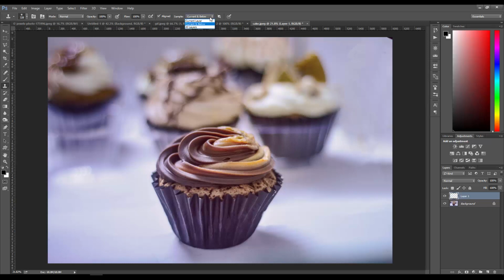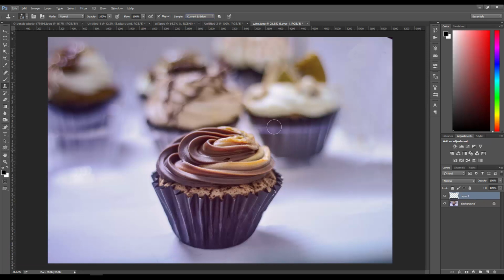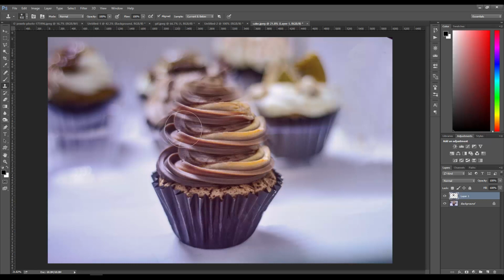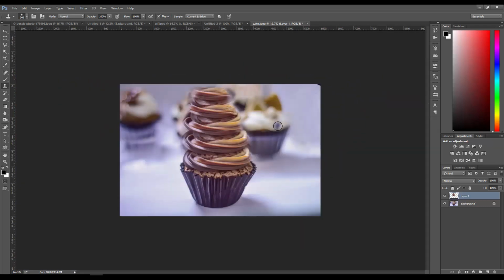Photoshop Beginner Tutorial - Clone Tool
Adobe Photoshop Beginner Tutorial - How to use the clone tool

This tutorial shows, step by step, instructions on how to use the clone tool in Photoshop. This video will help improve your knowledge on how to create simple effects using the latest version of the Adobe Photoshop suite.